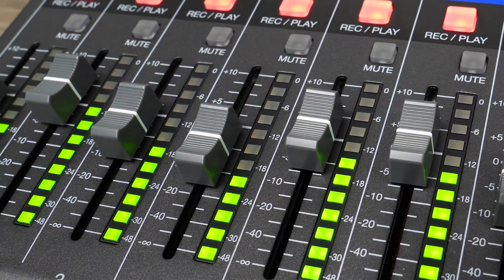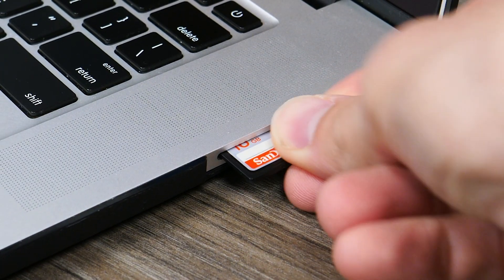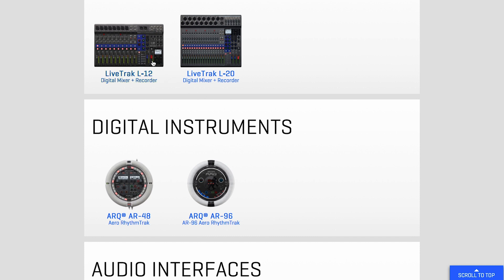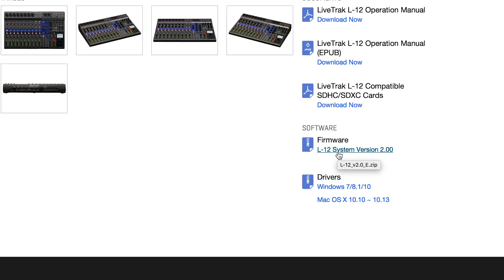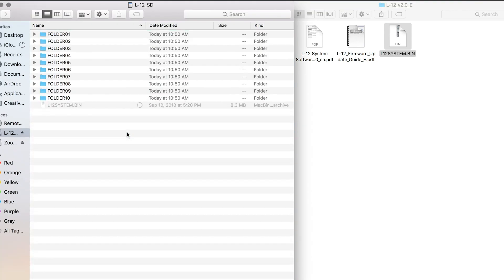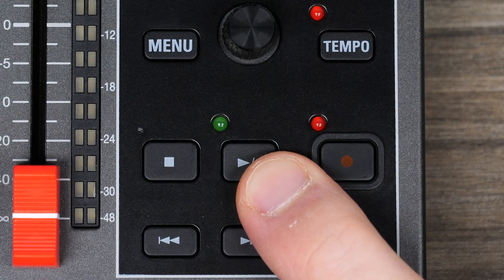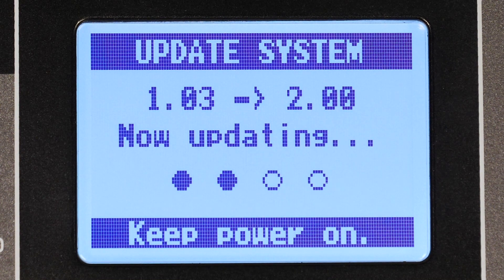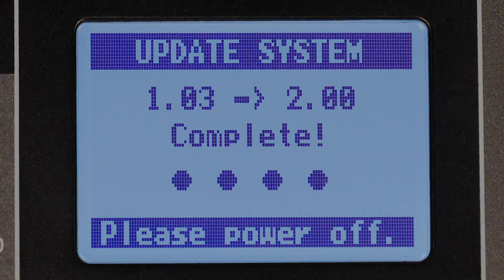Zoom L-12: Updating the Firmware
Hi everyone, this is John from Zoom and in this video we will go over updating the firmware on your L-12.

You can check your current firmware version as the L-12 powers on.

First, insert an SD card into your computer’s SD card reader, then go to the Zoom website at ZOOMCORP.com. Navigate to the Support and Downloads section in the top right of the page, then scroll down to L-12 and select it. You will see the newest firmware download available in the SOFTWARE section of the page.

Once complete, please extract the zip file’s contents and open the subfolder to see the file labeled L12SYSTEM.BIN. Copy this file onto the root folder of your SD card. Next, safely eject the SD card from your computer and place it into the SD card slot on the L-12.

With the L-12 off, press and hold the PLAY/PAUSE button while setting the POWER SWITCH to ON. This will open the update confirmation screen. Press the RECORD KEY to start the update. Do not turn the power off or remove the SD card during the update.

Once complete, you will be prompted to POWER OFF your device to finish.

Now your L-12 firmware has been updated!

For more information and product updates, please go to ZOOMCORP.com